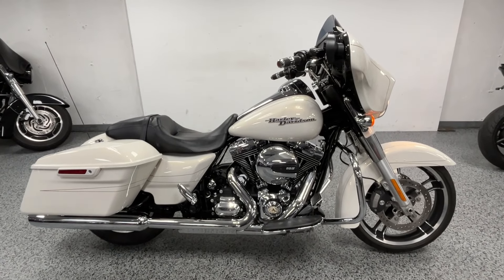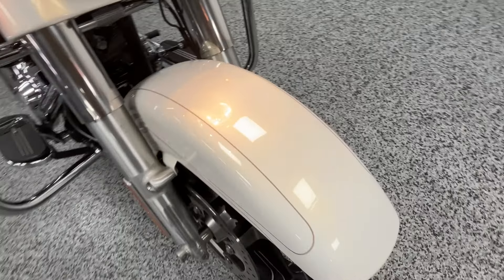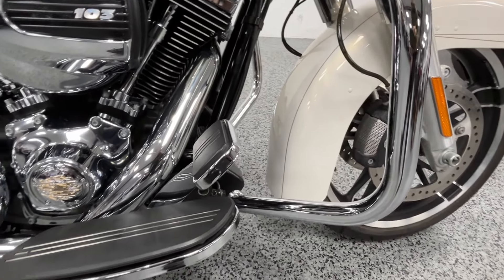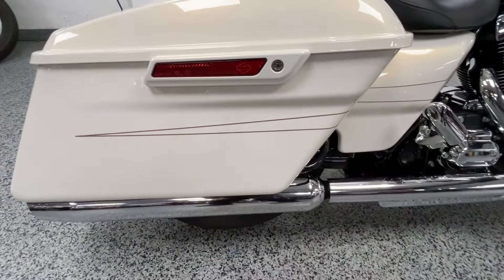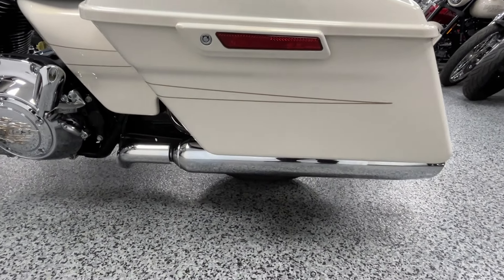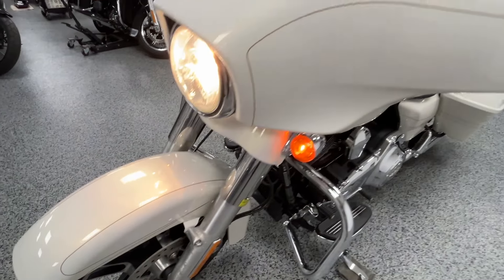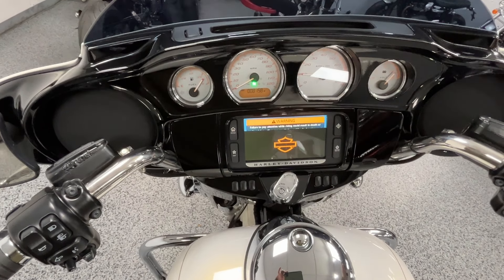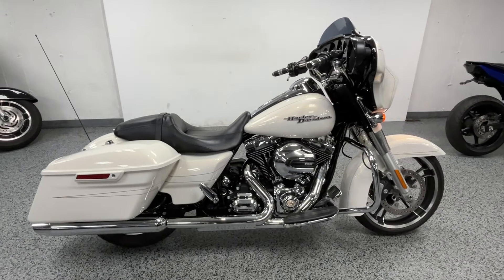2015 Harley-Davidson Street Glide Special at Joe's Bikes - $14,999